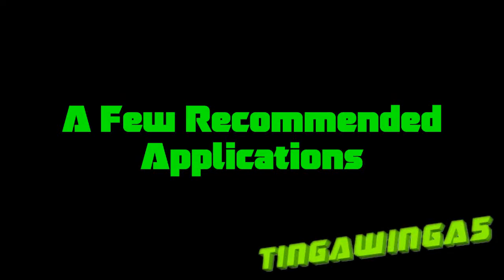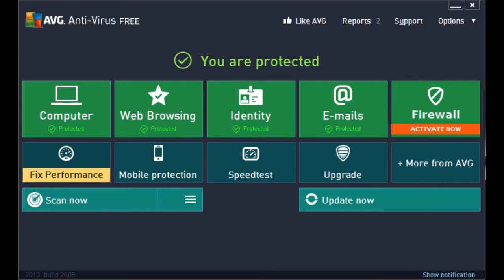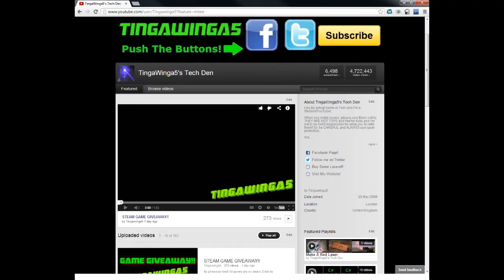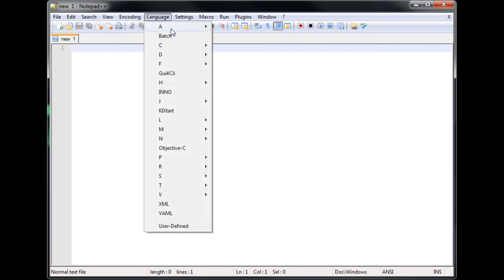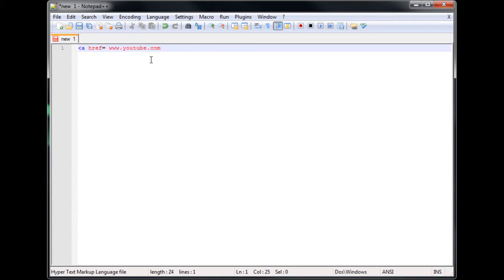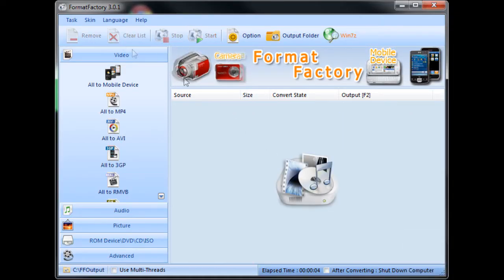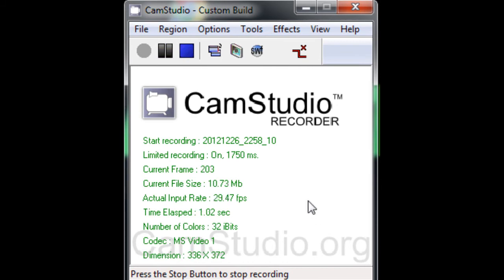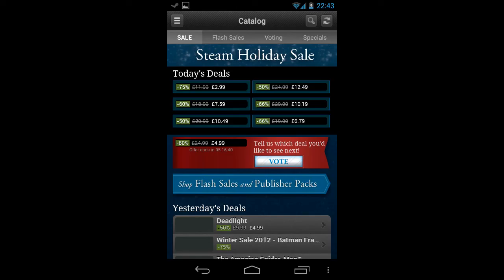Free Recommended Applications PC Dec 2012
A couple of applications I recommend for your new computer should you be fortunate to get one this holiday season :)